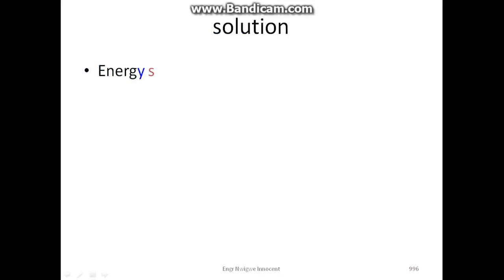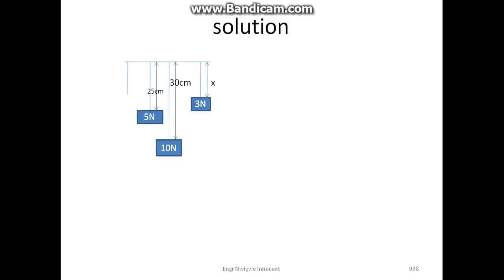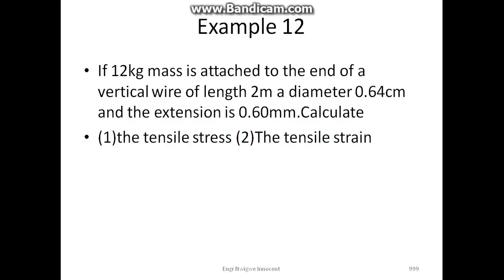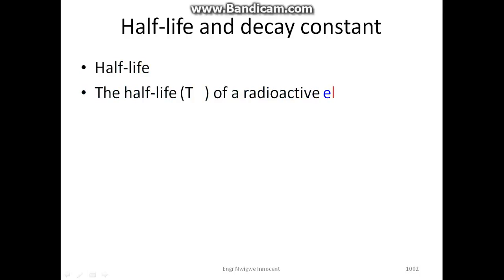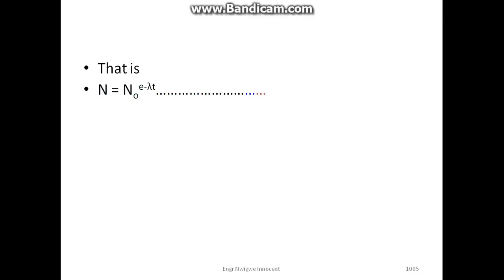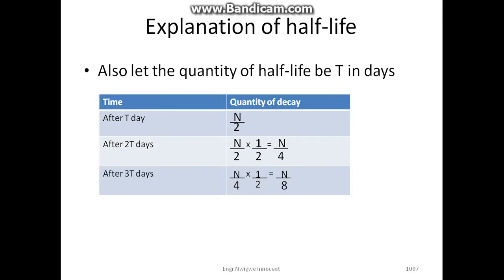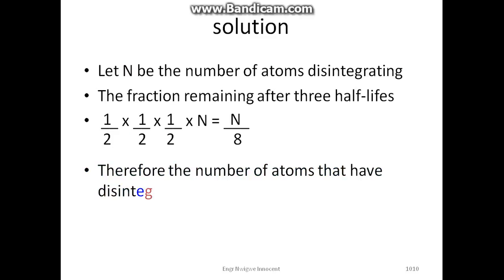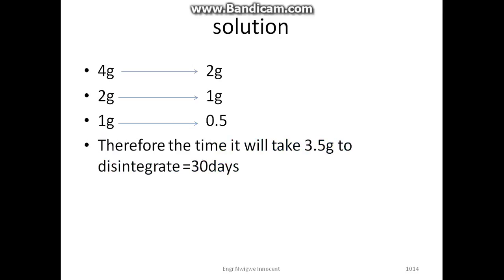young's modulus 3 and Half life